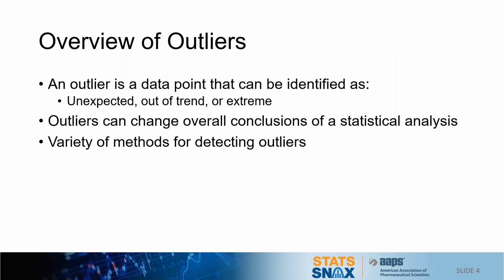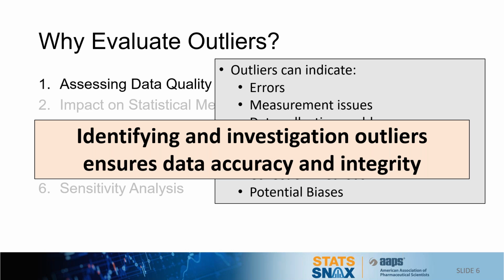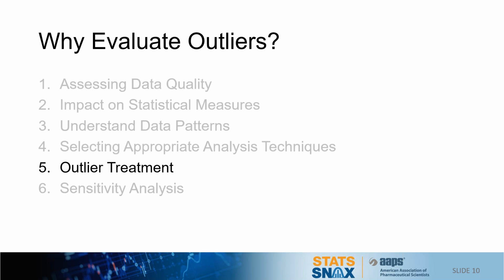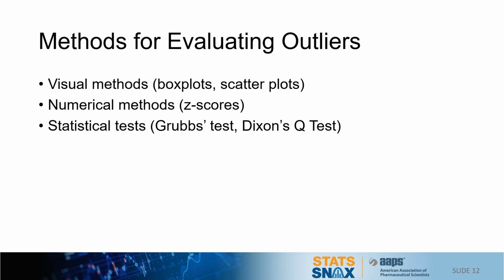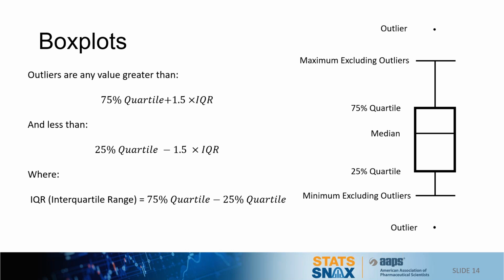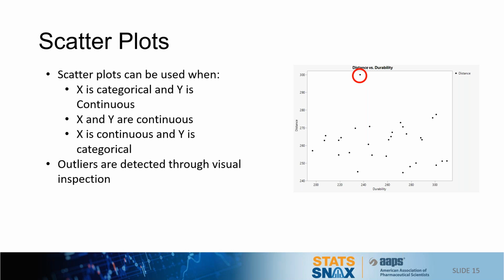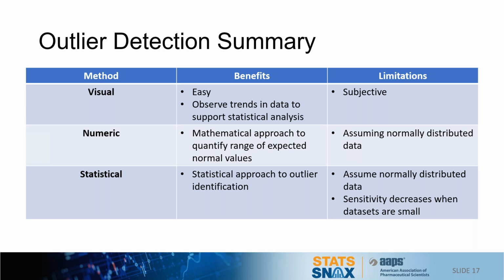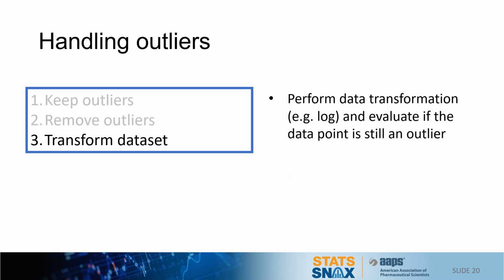AAPS' Stat Snax: Examples of Outliers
Stats Snax discusses basic statistical concepts that apply to the pharmaceutical industry using examples from CMC development areas. Designed for non-statisticians, you will learn foundational concepts that CMC statisticians encounter in their daily interactions with clients.

If you have ever wondered, “What is a p-value?” or “How is expiry determined?” – This series is for you!

Learning Objectives:

Foundational statistical concepts
How the topic can be used in daily pharmaceutical operations
Proper application of statistical concepts, and common misapplication (as appropriate)